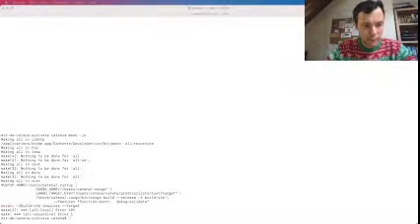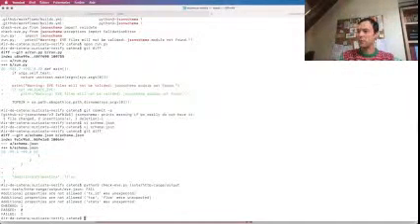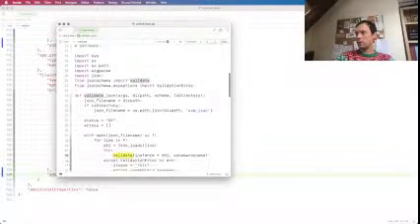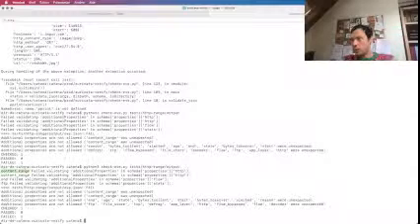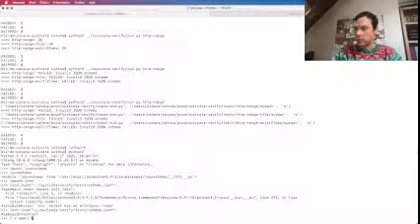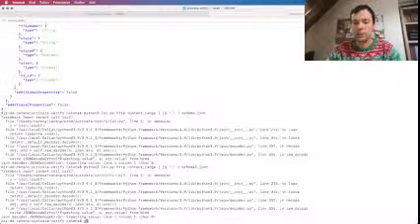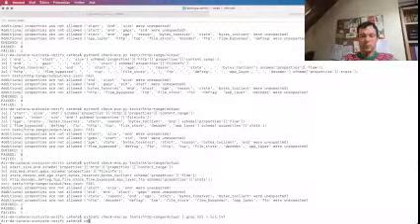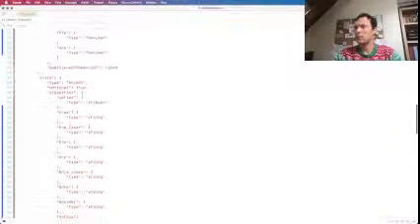Suricata live development 1